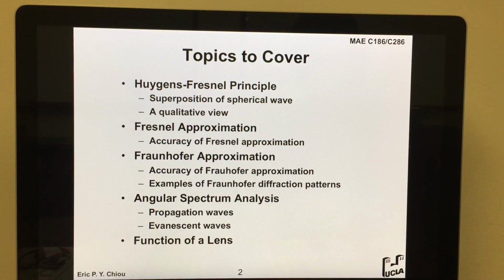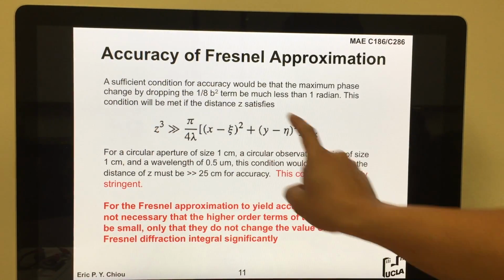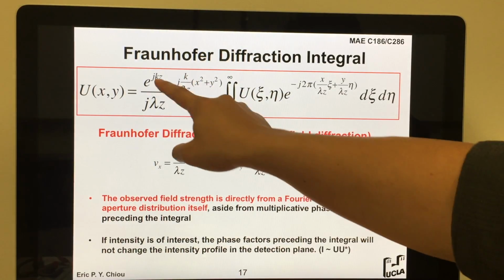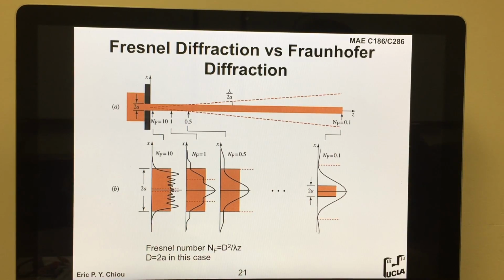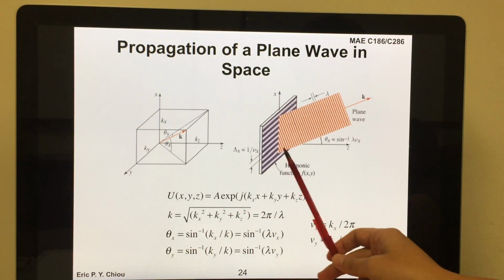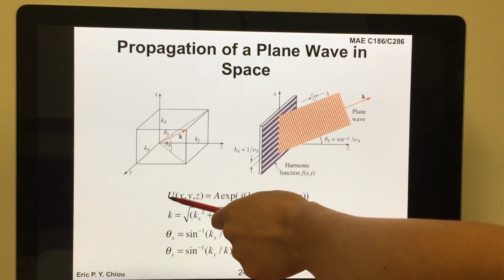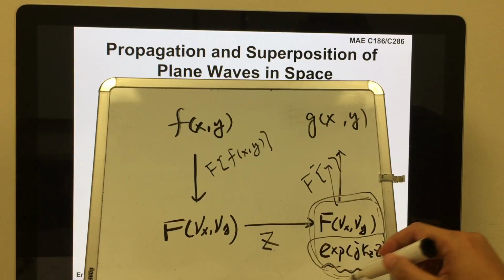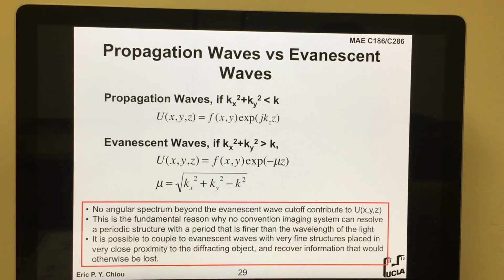Lecture 14 Fresnel and Fraunhofer Diffraction-1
A brief review of Fresnel and Fraunhofer Integrals and Angular Spectrum Analysis